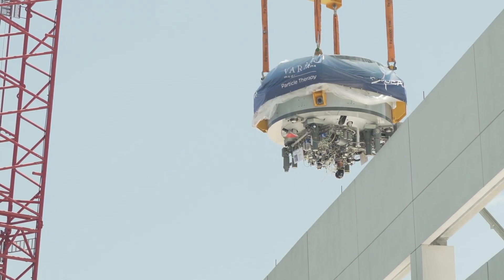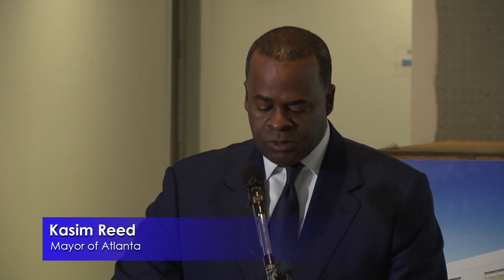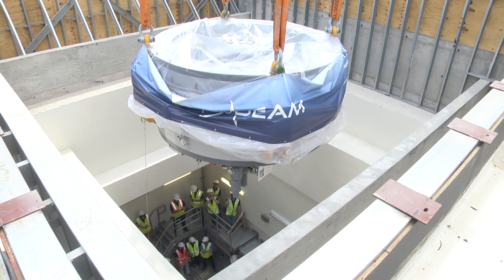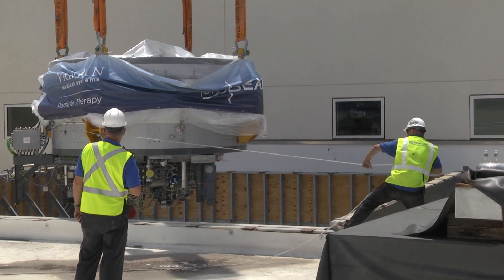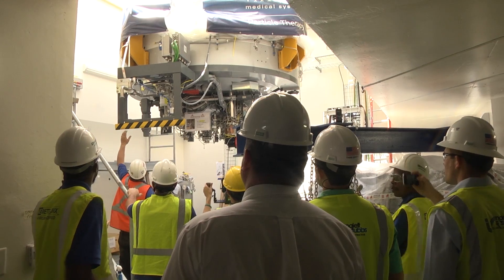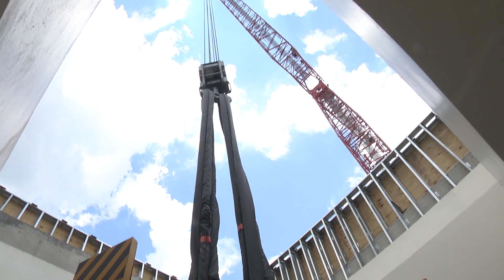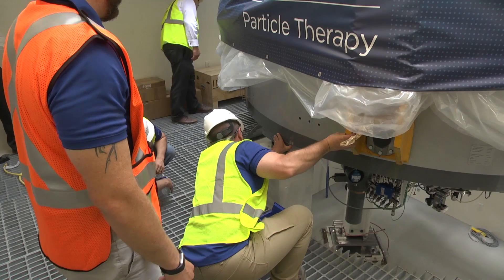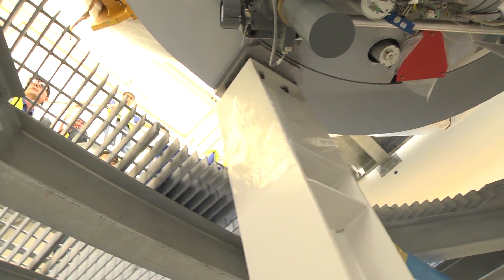Emory Proton Therapy Center Cyclotron Installation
A 90-ton key piece of equipment called a cyclotron recently arrived and was installed at the Emory Proton Therapy Center. The cyclotron will be the source of the proton beam at the state of the art facility located in Midtown Atlanta when it opens late next year.